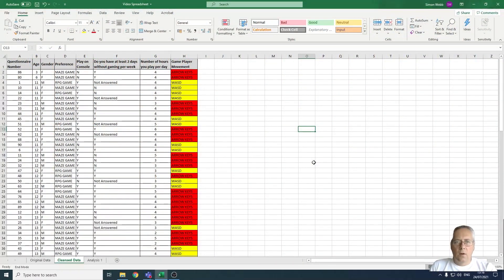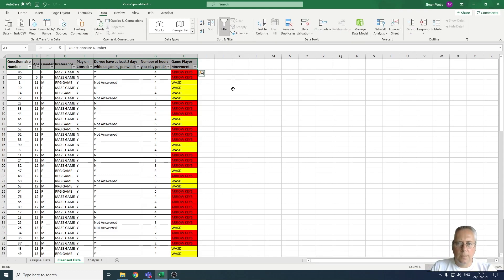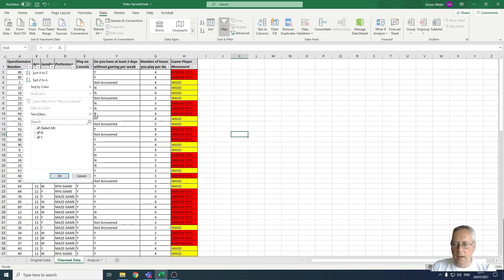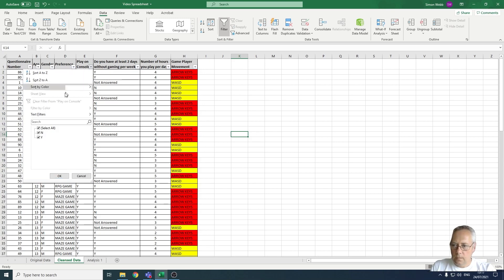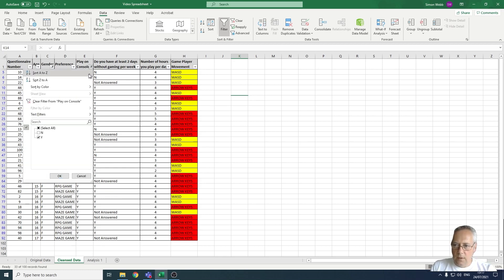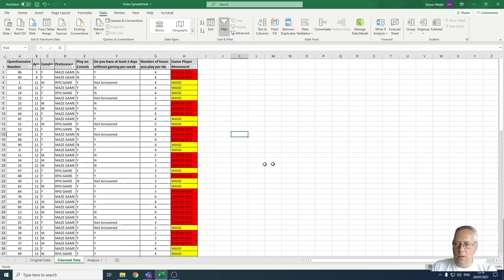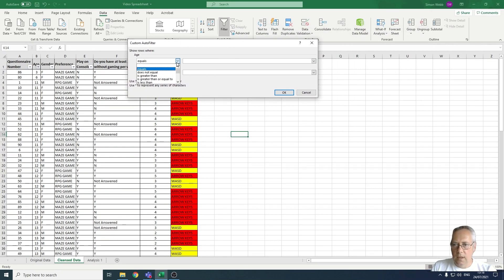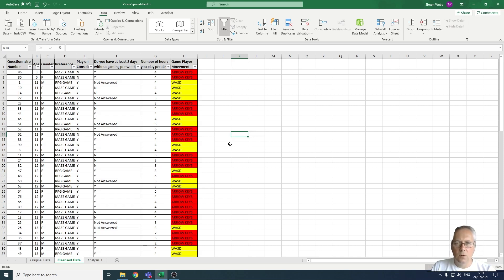GCSE Digitec U2 - Using a Filter (28)